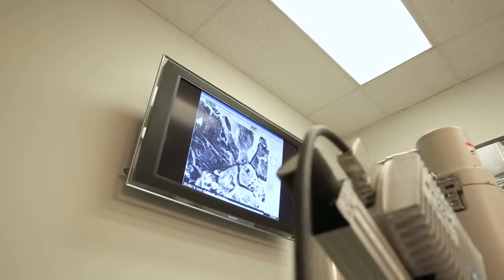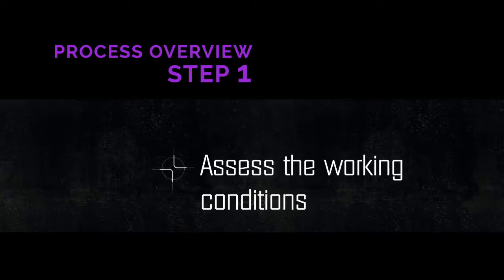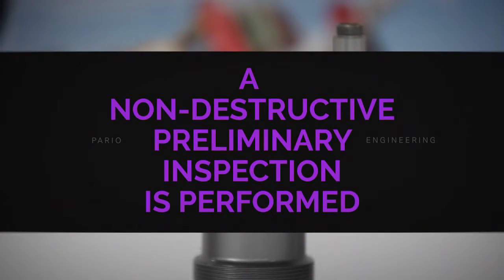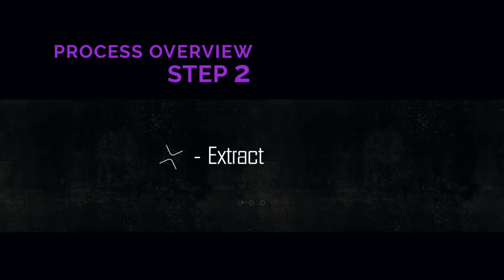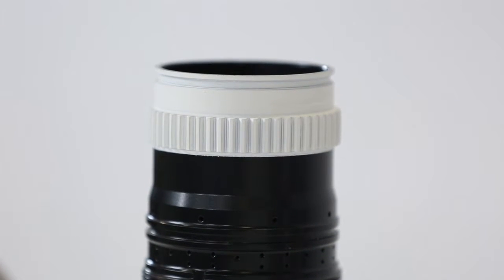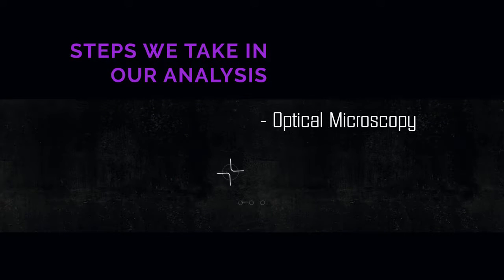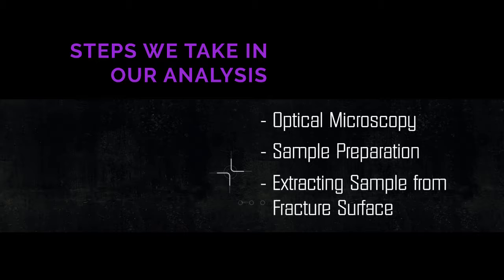Pario : Scanning Electron Microscope (SEM)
Pario’s Scanning Electron Microscope allows for the in-depth examination of fractures or irregularities in any surface, magnifying up to 300,000 times. This technology is available on site at Pario, and Martin Lazarek explains the SEM’s features and functions.